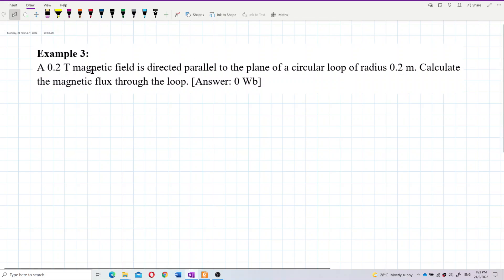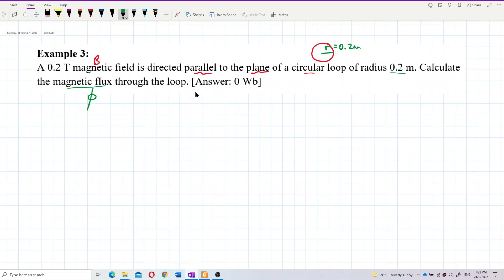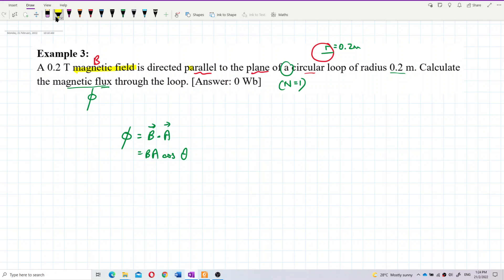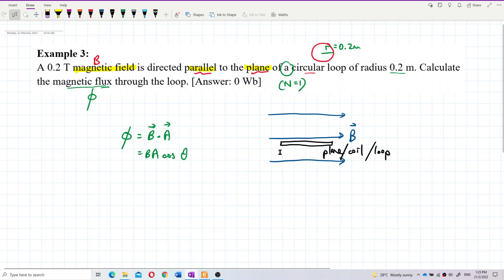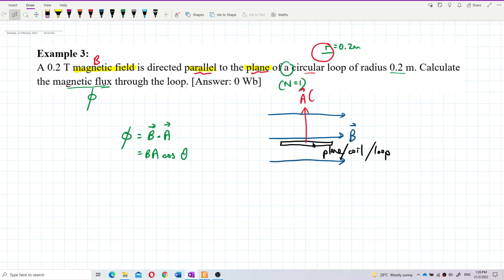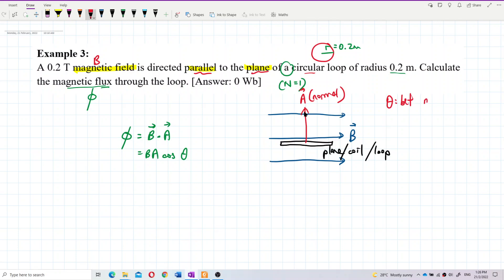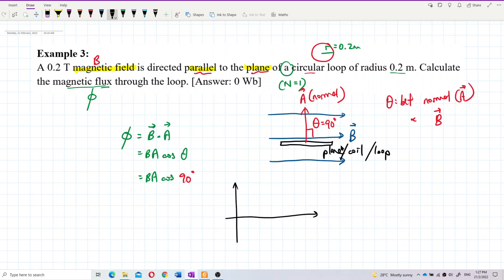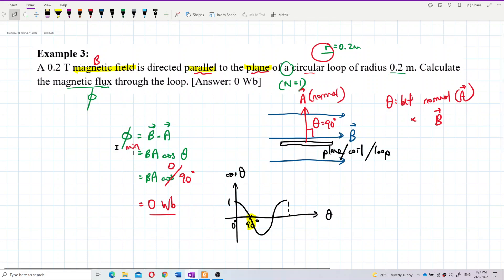Matriculation Physics: Magnetic Flux (Q5)